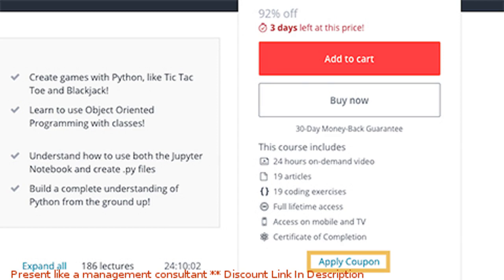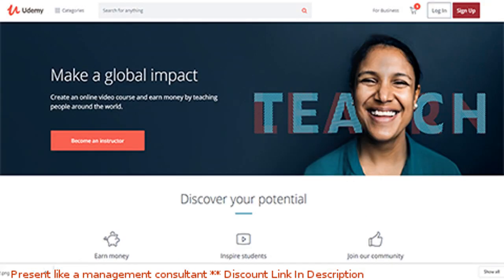Present like a management consultant coupon - udemy discount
Present like a management consultant discount

Price: $94.99

Unlock the secrets to creating amazing presentations like the one from top 3 consulting firms McKinsey, Bain, and BCG